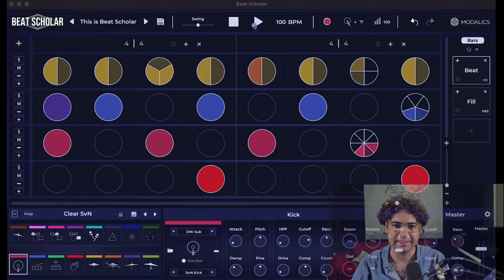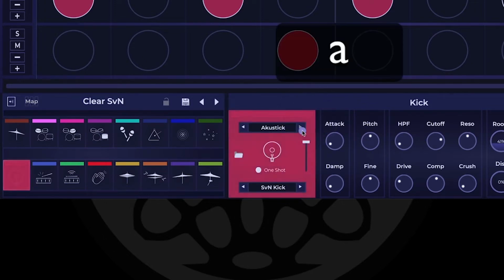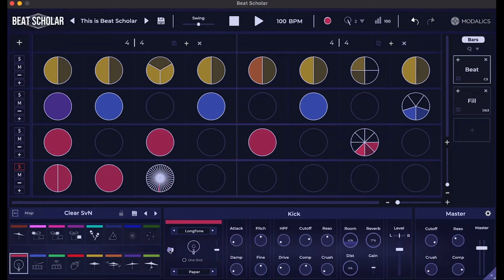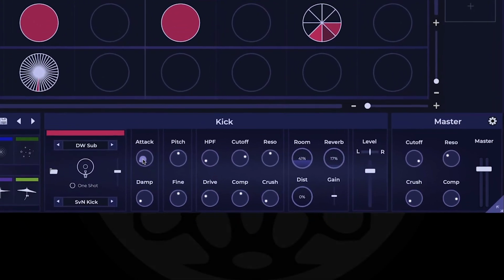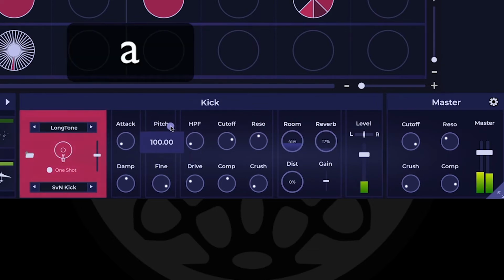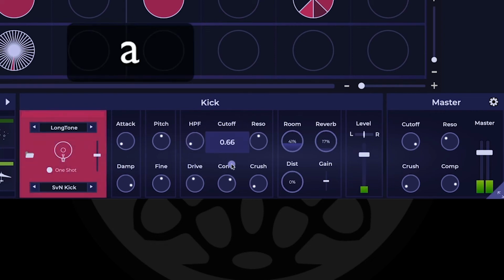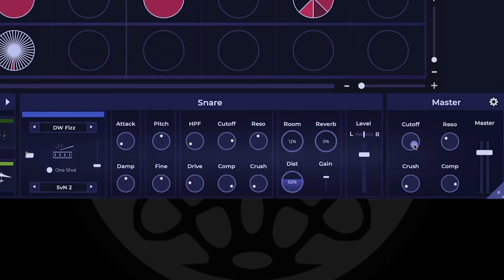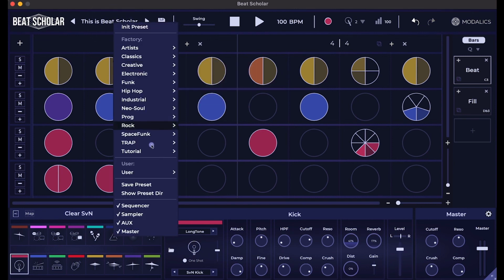Beat Scholar Tutorial | Samples & Sounds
Hey all,

In this video Eyal takes you through the sound section of Beat Scholar, covering everything from sample selection, loading custom samples to the sound design options at your disposal.